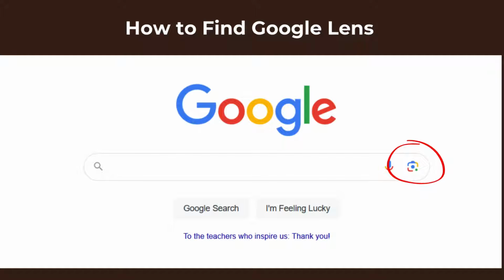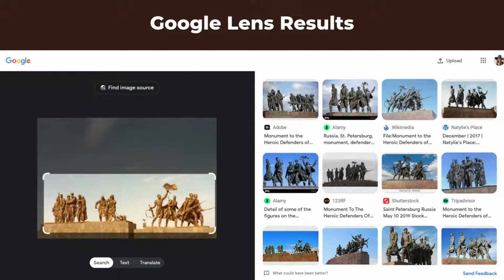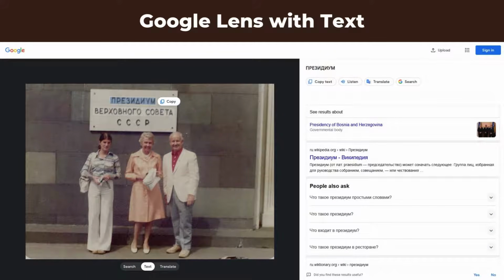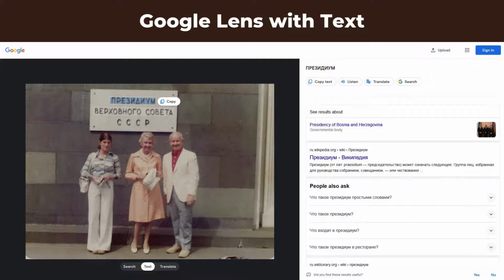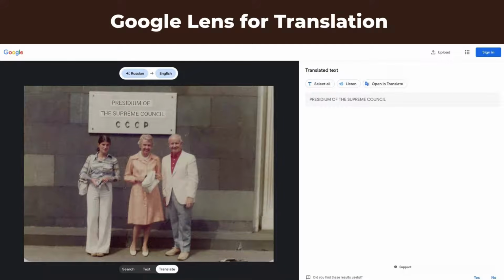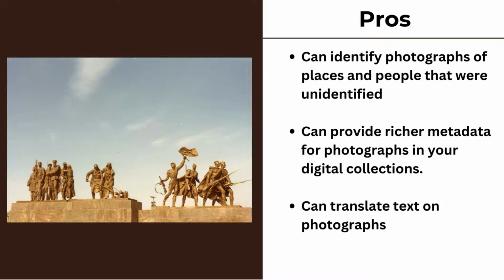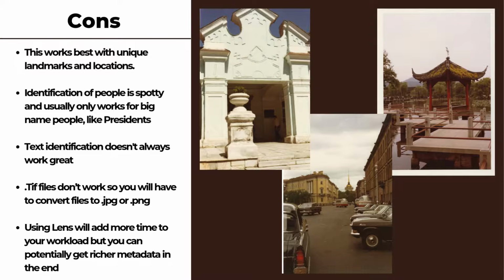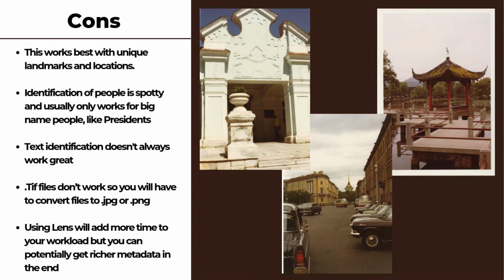Using Google Lens for Photograph Identification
Have you ever processed a collection and came across a large group of photographs that have no information stating where, what, and who they show. Well, you may be able to identify these images now with the help of Google Lens. Brooker recently finished digitizing a scrapbook of photographs with no identification from a Governor’s trip to Russia and with the help of Google Lens was able to identify major landmarks along his journey, including that he visited more than just Russia on that trip.